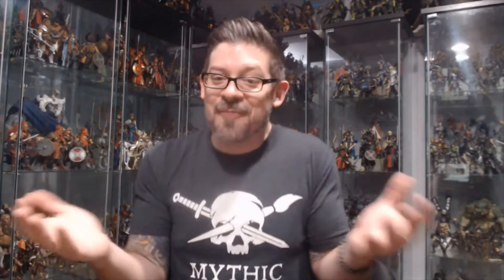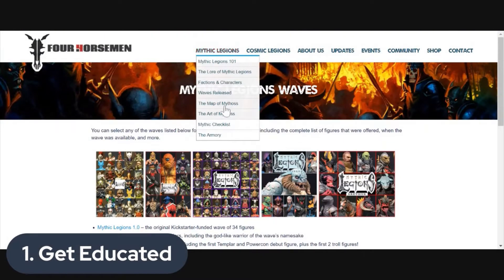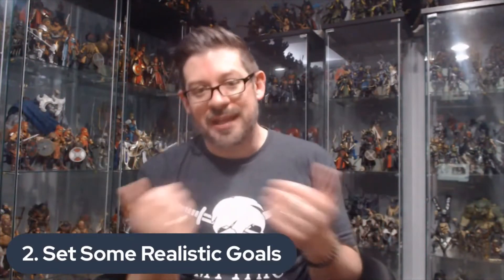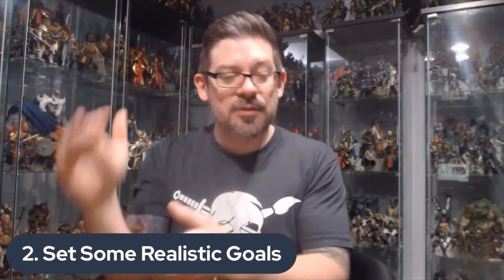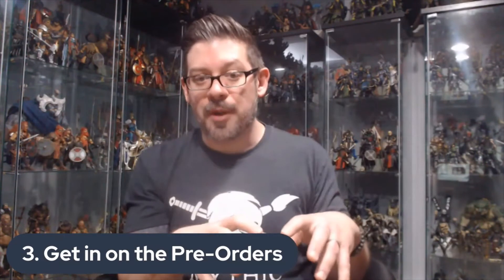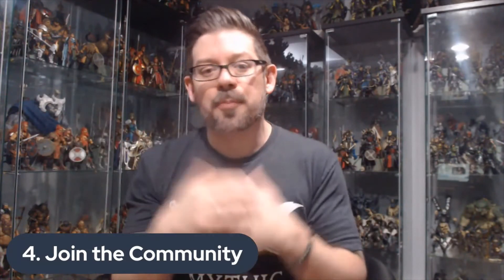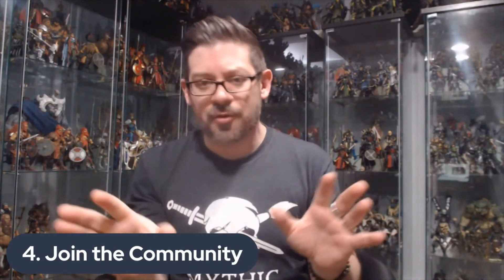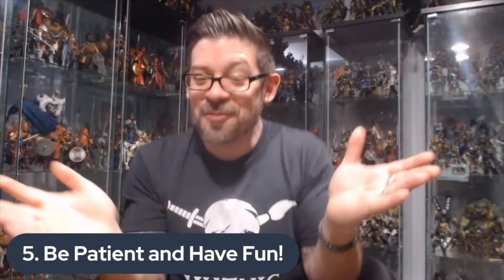5 Tips for New Mythic Legions Fans and Collectors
Have you just started collecting Mythic Legions figures, or have you been considering taking the plunge with this "high fantasy" action figure line but aren't sure where to begin? This video is for you! As a longtime Mythic Legions collector and customizer, and the webmaster at the official site for Mythic Legions at SourceHorsemen.com, I share my 5 tips for how new Mythic collectors can get into the line and enjoy it to its fullest.